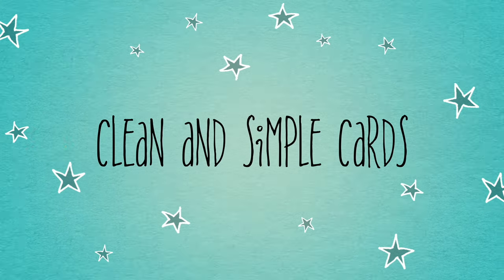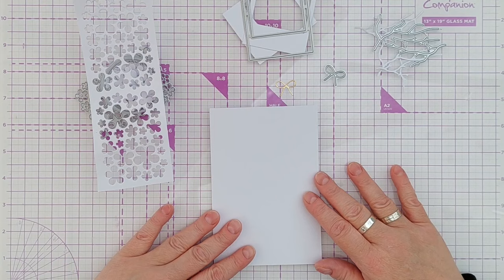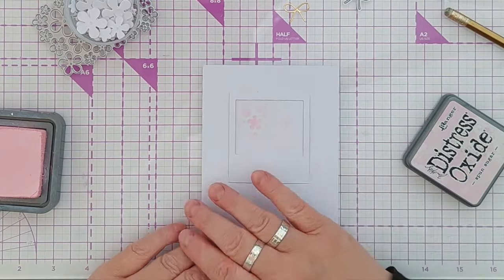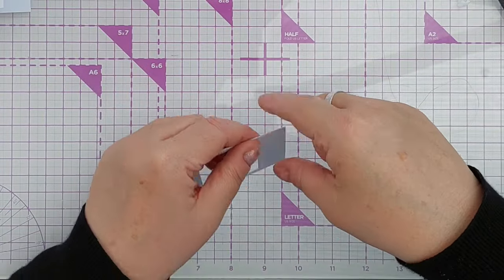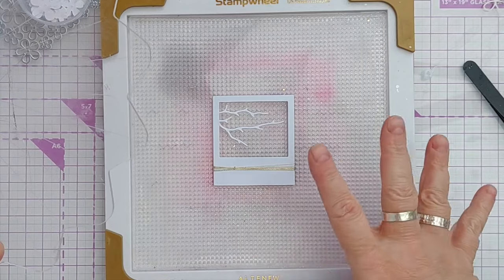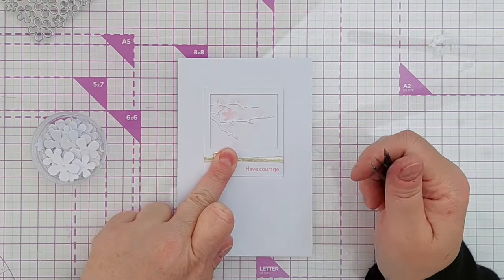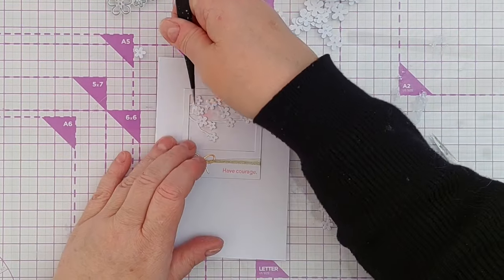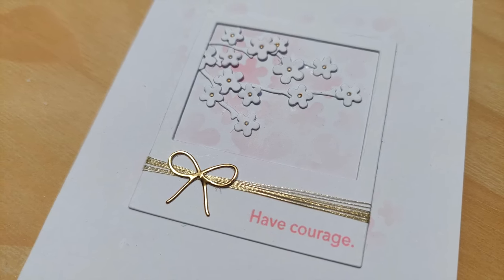MAKE SOMETHING UNIQUE by MIXING DIES from Your Stash! A Clean and Simple Card Tutorial [2024/172]